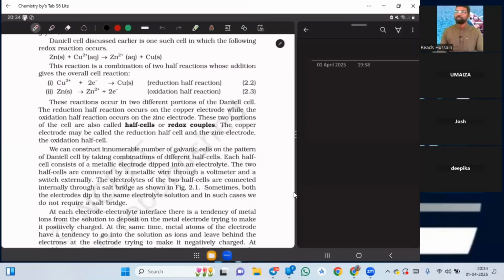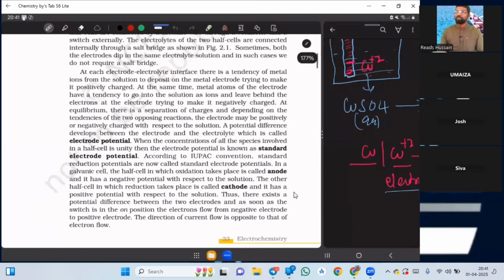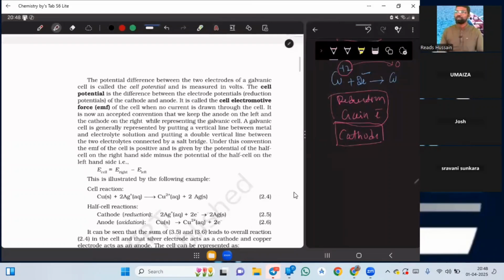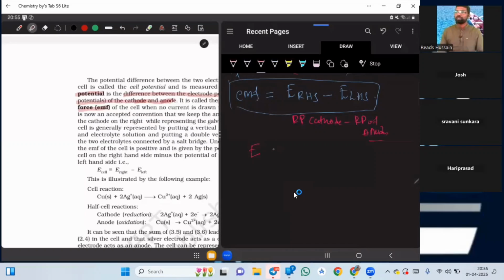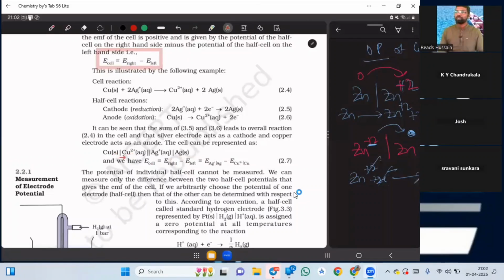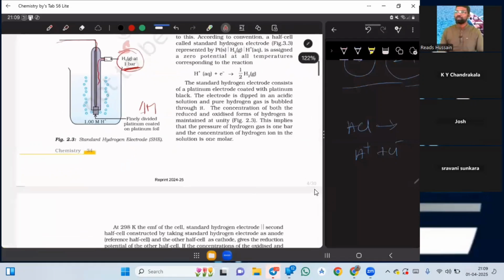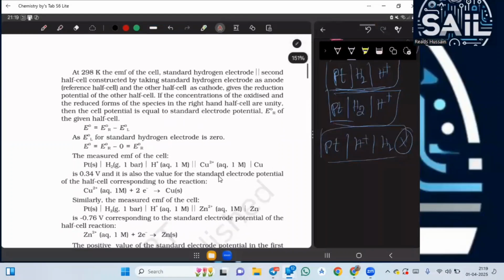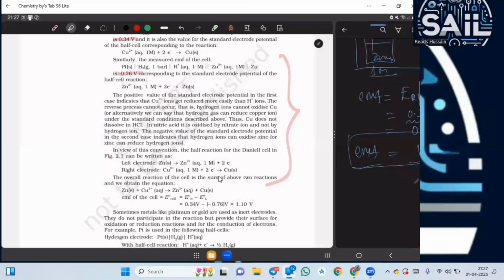#2.Electro chemistry , Electrode potential , emf of the cell and SHE.